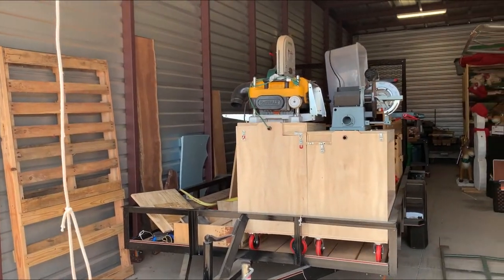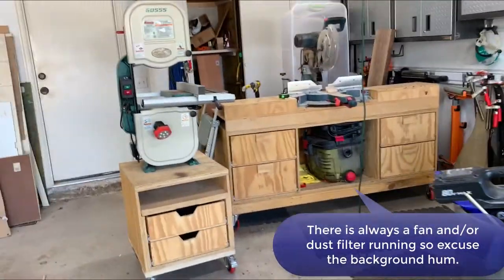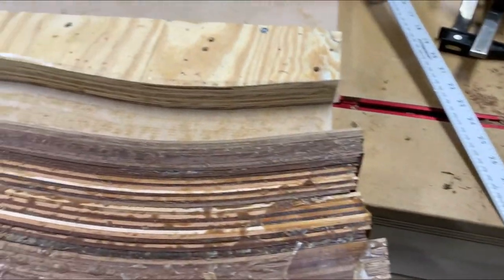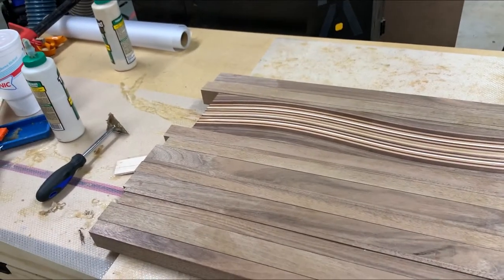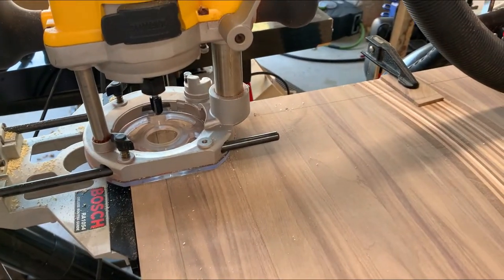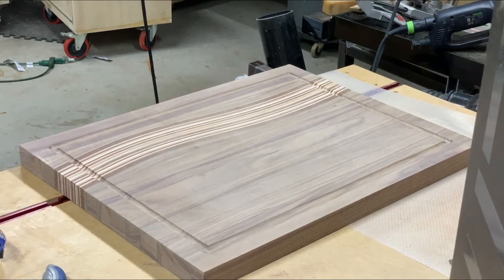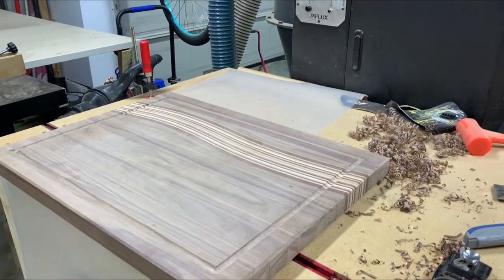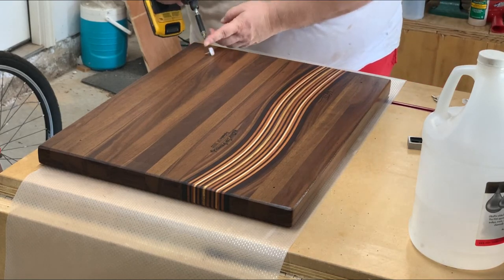Making of Matt's Cutting Board